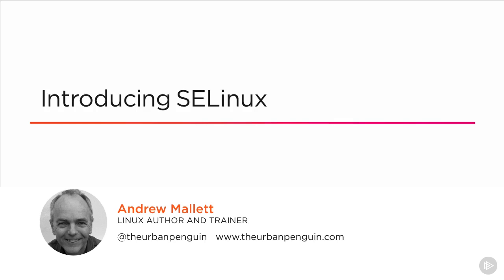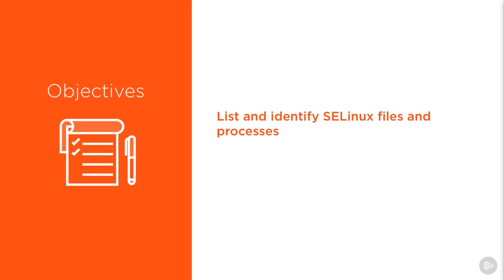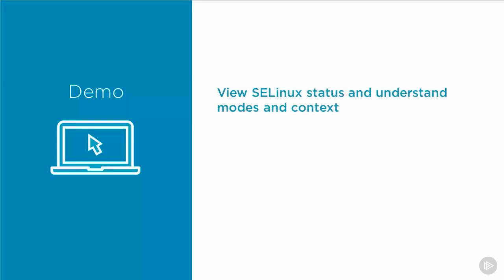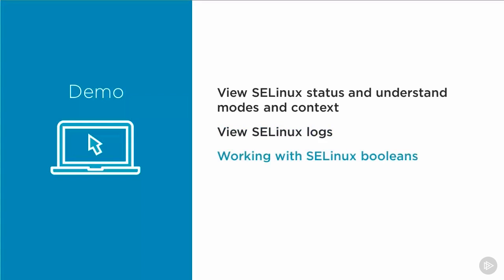54 Introduction to SELinux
54   Introduction to SELinux